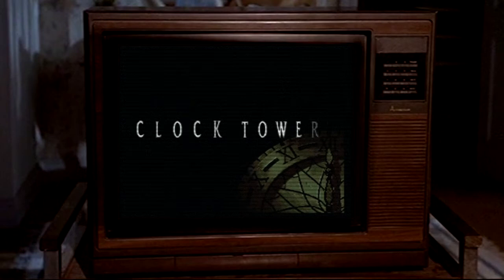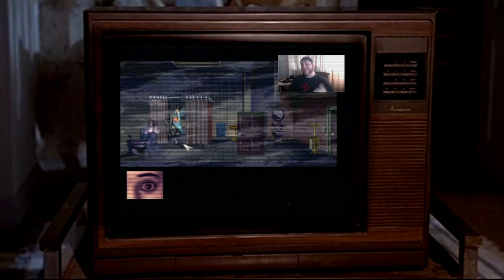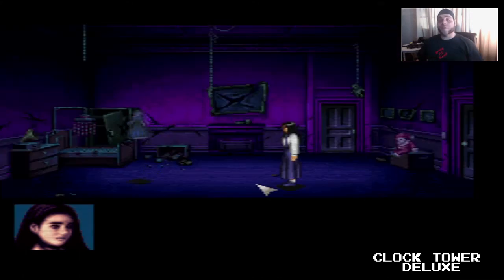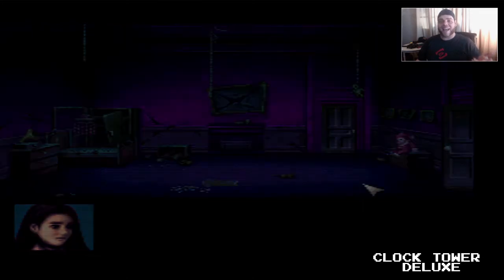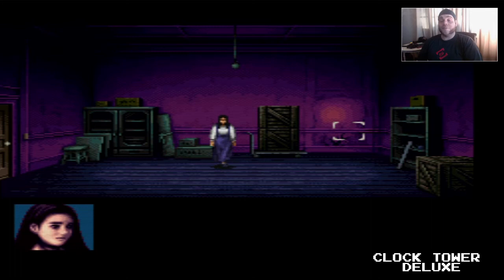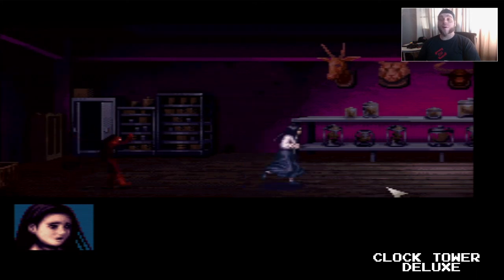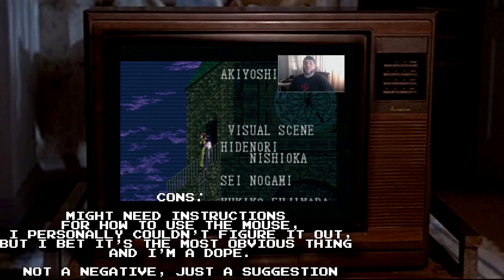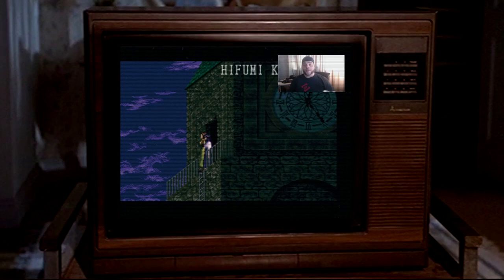Clock Tower: Deluxe (SNES)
This patch adds mouse support as well as new content from the PlayStation port to the SNES original. There are also lots of improvements like bugfixes and the ability to run through stairs, speed up the credits along with faster health regeneration.

IMPORTANT!: A certain key has been moved to where you find it in the PlayStation version, so walkthroughs written for the original SNES version may mislead you.

PATCHING: First apply any translation patch (not included). Then apply the corresponding Deluxe patch. Supported translation hacks: English by Aeon Genesis (Headered ROM!), Chinese by Я929, Korean by Cyjzero, Spanish by IlDucci (Headered ROM!), Turkish by knighTeen87 (Headered ROM!), German by RedScorpion, Portuguese by Denver

Latest update (V1.2): Added patches for more translations. Also repositioned some more hotspots.